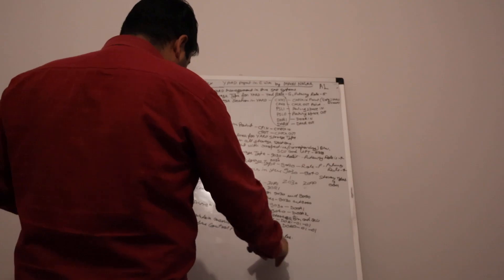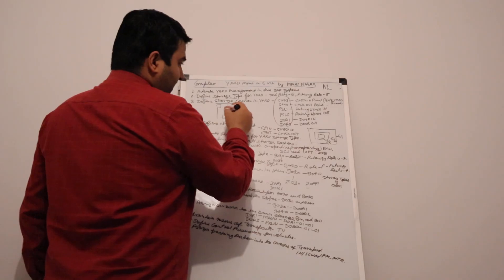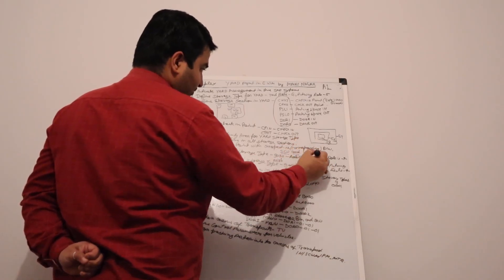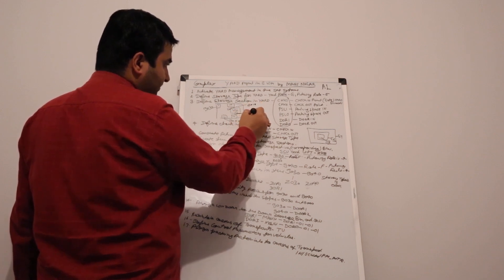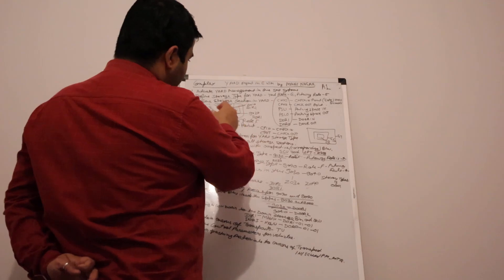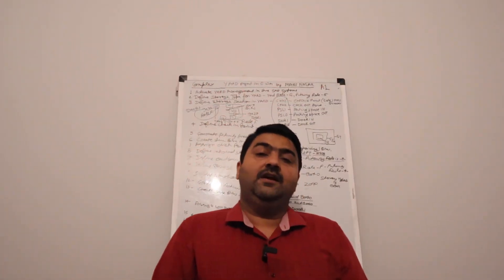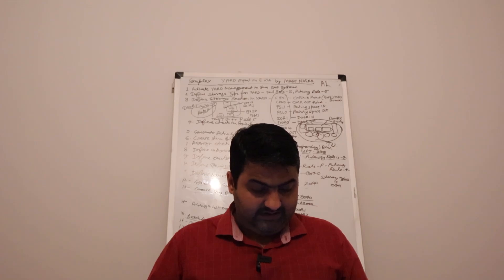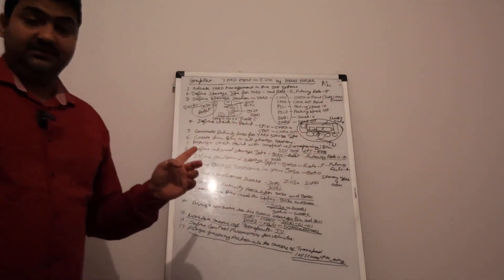SAP S/4HANA EWM TRAINING SAP EWM Learning | Yard Management Process Implementation Training DEMO - 2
Trainer - MANS NAGAR
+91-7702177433 In this session we will understand the complex YARD Management Business Processes in Supply Chain Management SAP Extended Warehouse Management Business.